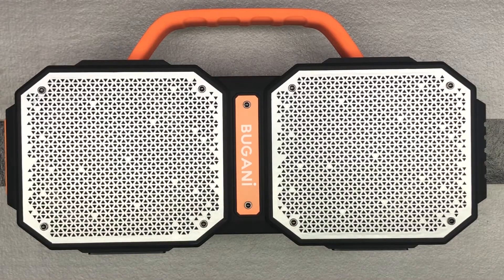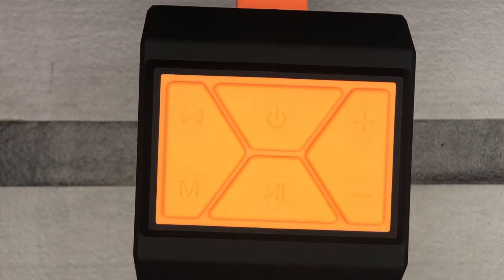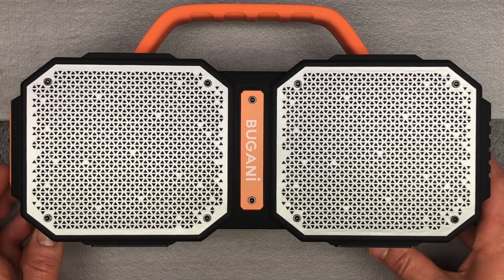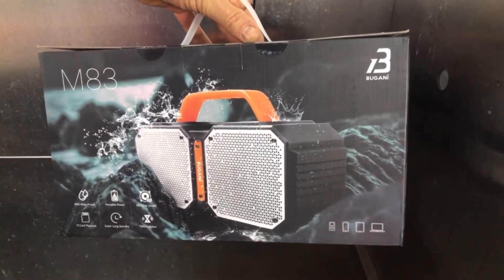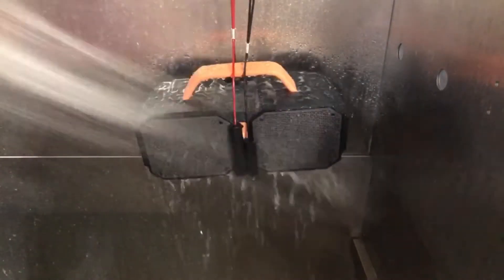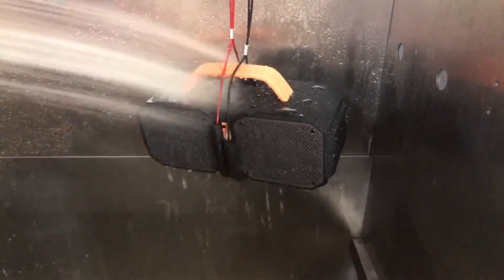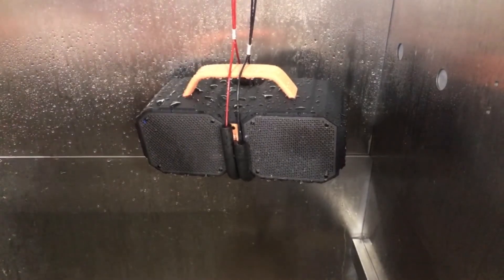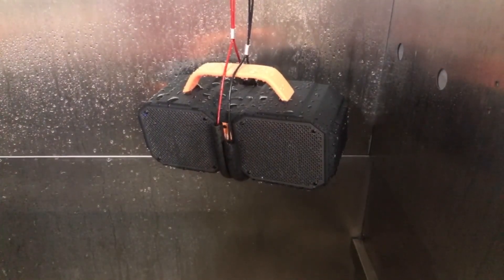Demo & Waterproof Test! BUGANI M83 Bluetooth Speaker Boombox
BUGANI M83 Bluetooth Speaker Boombox - 40W! Waterproof!

Bluetooth Speaker, BUGANI M83 Waterproof Outdoor Speaker Bluetooth 5.0, 2400 Minutes Playtime with Charge Your Phone, 40W Wireless Stereo Pairing Booming Bass Speaker, for Gym, Party

Brand BUGANI
Speaker Type Outdoor
Connectivity Technology Bluetooth, USB, Auxillary
Color Orange
Audio Output Mode Surround, Stereo
Bluetooth Speaker - The latest Bluetooth 5.0 wireless speakers provide faster connection speed, more stable signal transmission and lower power consumption. Easily connect with your phones, computers, Windows and other Bluetooth devices
Durable and Portable - The smooth rubber appearance protects BUGANI M83 bluetooth speaker from scratches and impacts. Carrying your music around with the TPU handle. IPX5 waterproof speakers are perfect for pool, beach parties
40W and TWS - The amazing 40W power provides the best listening experience. Two full-range drivers and two woofer pumps out more volume with less than 1% total harmonic distortion. Connect 2 BUGANI M83 bluetooth speaker to create the left and right channel, getting 80W powerful stereo sound
Outdoor Bluetooth Speaker - Play up to 2400 minutes for a fully single charge. You can use the BUGANI M83 to charge your phone, tablet or any other devices at any time without worrying about your devices being out of power during music appreciation
What You Get: BUGANI M83 Bluetooth Speaker, Micro USB Charging Cable, Aux Cable, Quick Start Guide, BUGANI's 12-month quality service and our lifetime customer service